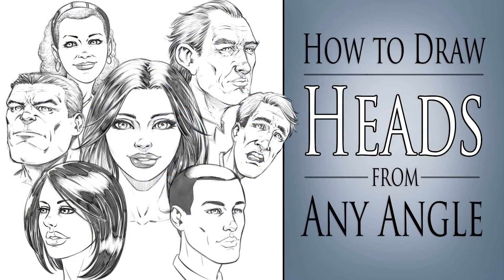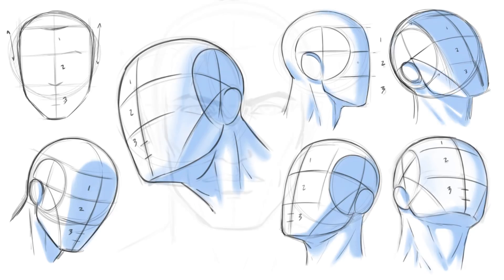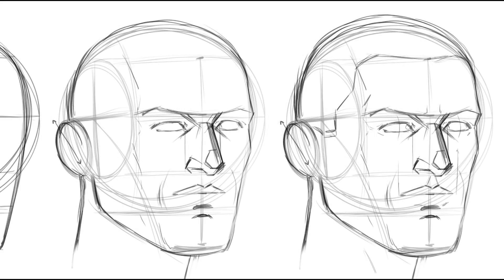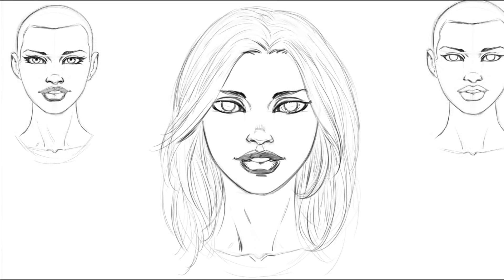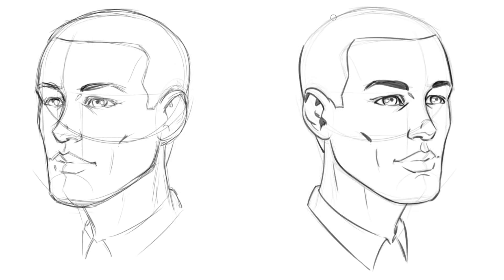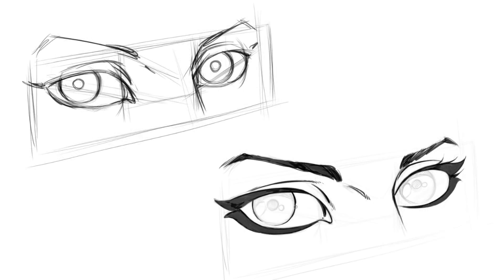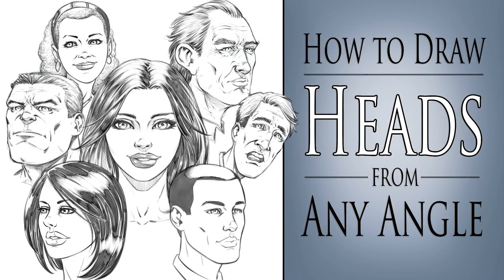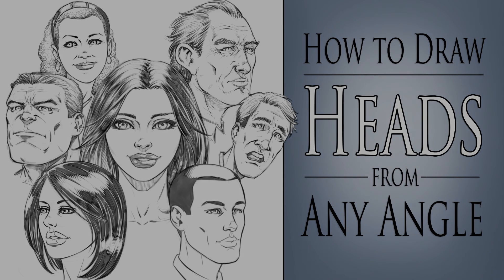How to Draw Heads From Any Angle - Udemy Course - Promo Video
In this course you will learn how to draw a variety of heads and faces from any angle. You will learn popular techniques such as the Adrew Loomis method. Breaking down the face into thirds. How to align features of the face and establish proportions. You will also learn how to draw individual areas of the face. We will cover eyes, mouths, noses, hair, and face shapes. These individual sections will give you more confidence when constructing the entire head of your character.

This How to Draw Heads from Any Angle Course is currently at 48 Lectures and Over 8 Hours of Content. It includes the PDF Art File to work along with as well.

You will also learn how to distort or caricature the head and facial features. This allows you to come up with all sorts of inventive concepts. Not being too strict with the creation of your characters proportions can also be a lot more fun. By the end of this course you will have a firm understanding of the rules when drawing the human head as well as how to bend them for your creative needs!

This course is great for students that want to learn the basic construction techniques for drawing the human head or for more advanced artists that want to use a less structured approach. These lectures cover male and female character types with a variety of hair, expressions, face shapes, and view points.

I hope you find this course to be extremely valuable and I am here to answer any questions as well as update lectures to make this a better learning experience for everyone. I can't wait to see what you come up with!